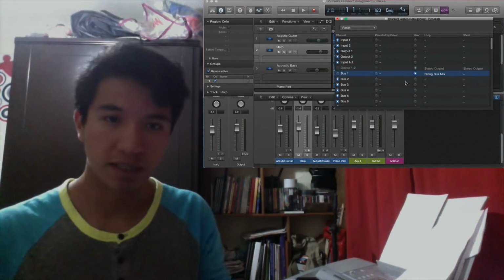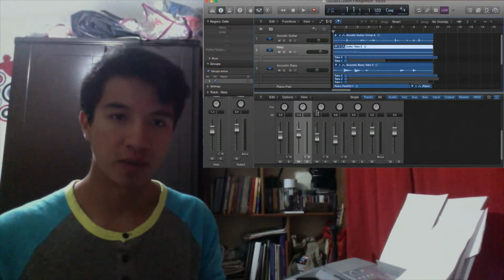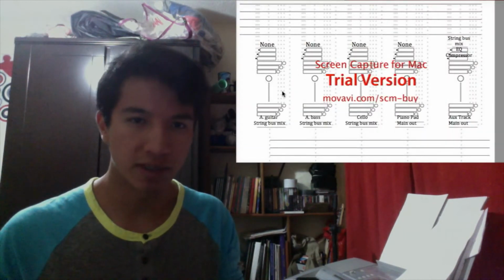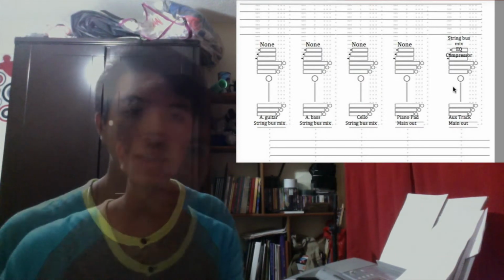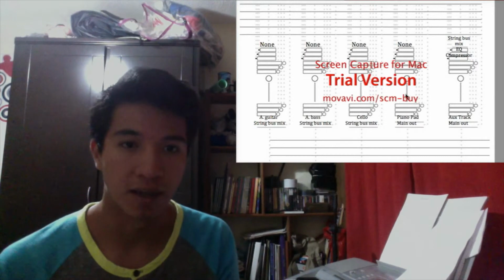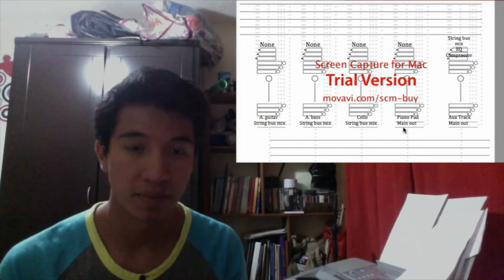Lesson 3 assignment